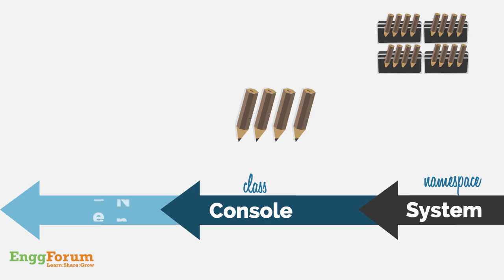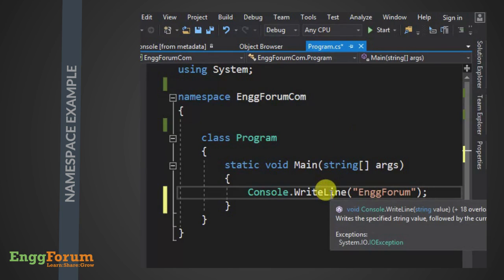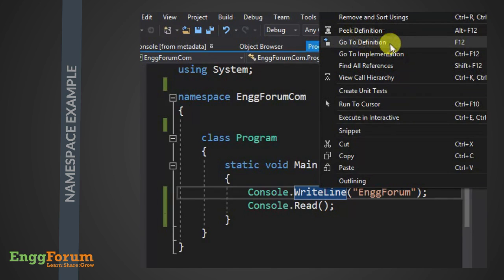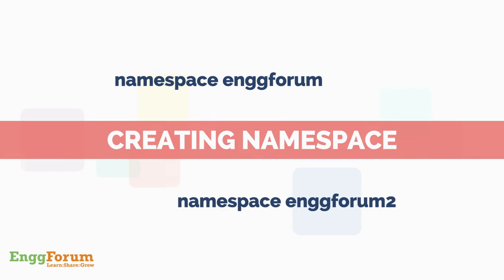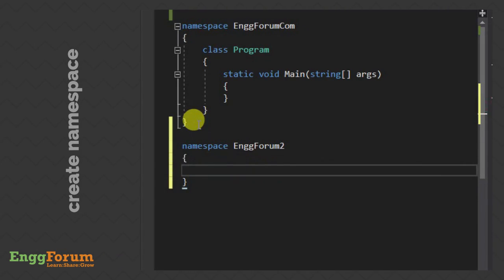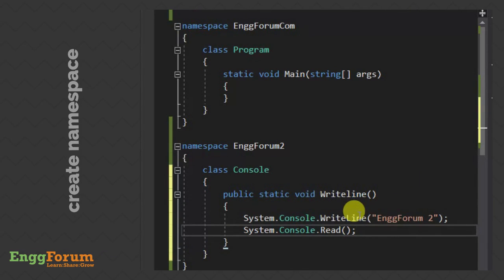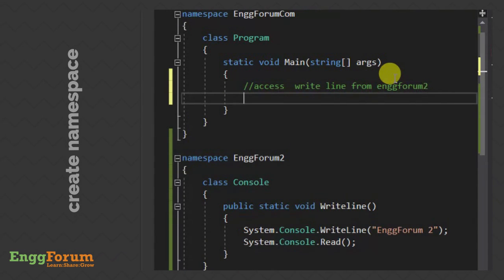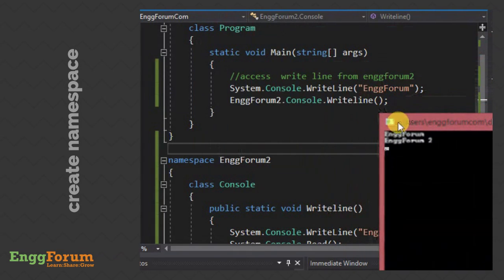#17. Namespace C# | EnggForum